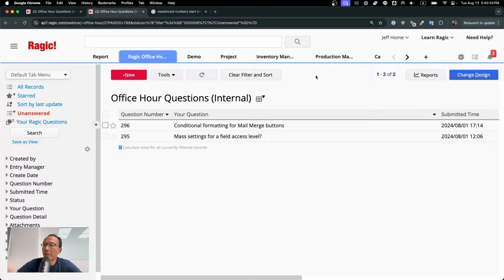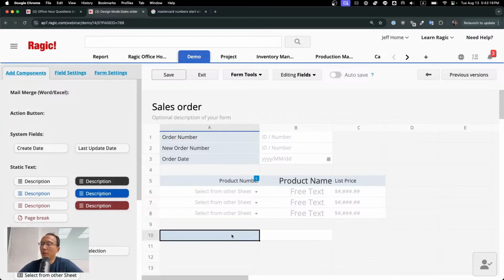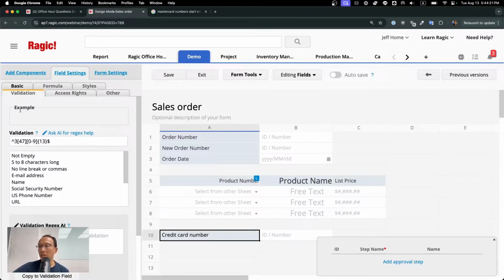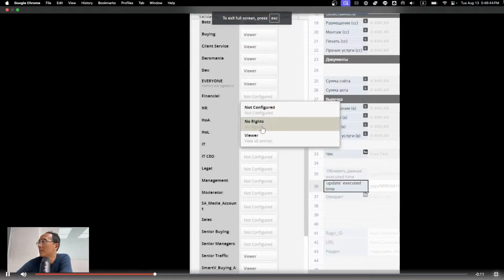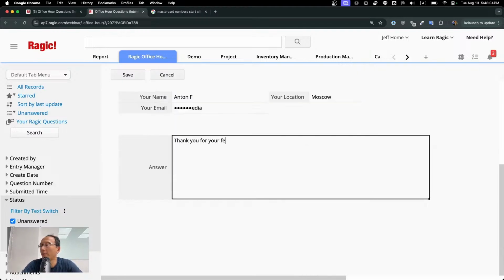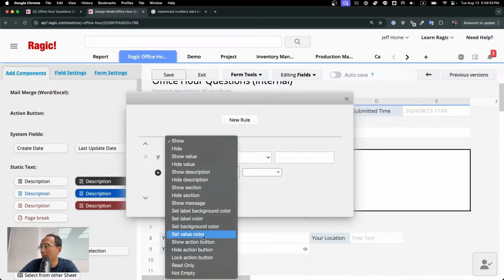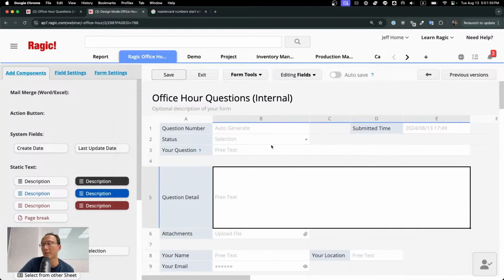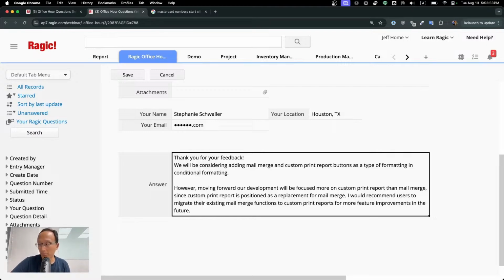(Ask anything Ragic to Jeff!) 🧑🏻‍💻 LIVE Q&A Session; Tuesday, Aug 13th 2024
Jeff Kuo, the founder of Ragic, knows Ragic best and talks Ragic best. So if you have any questions or suggestions related to Ragic database, send them here 👉🏼

Let's discuss Ragic!